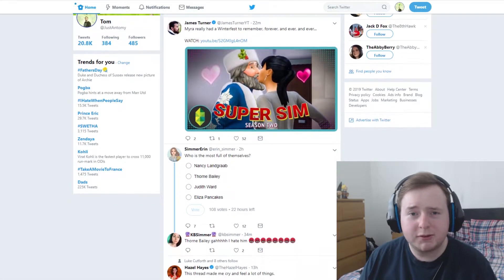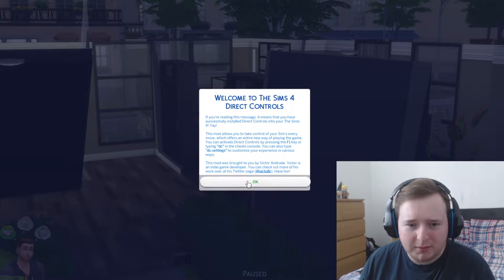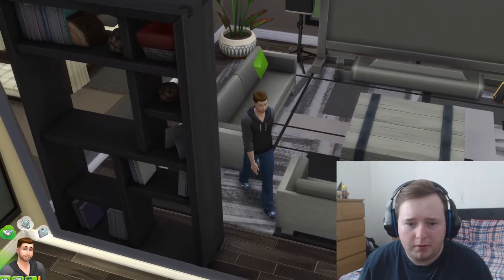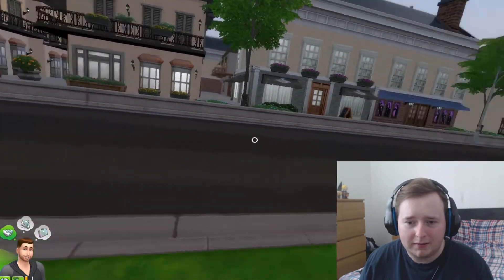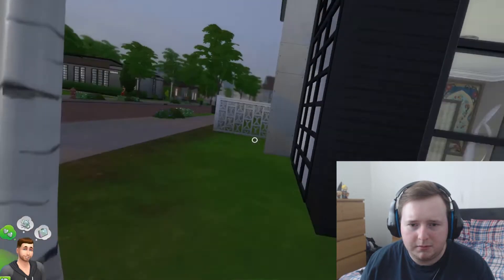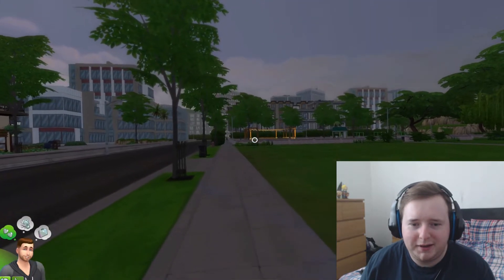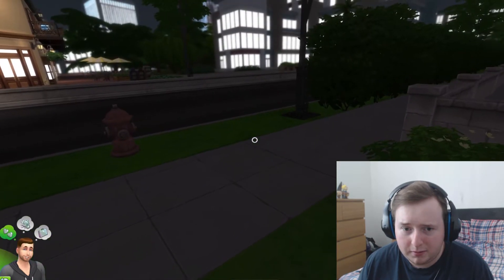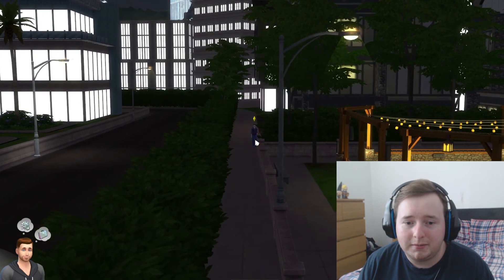Direct Controls Mod! | The Sims 4 (By Victor Andrade)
What do you guys think of the Direct Controls Mod?

April - 250

September - 350

December 450

About me:

Hi, I'm Antomy. I decided to start this channel to share my love for games particularly Sims! Stick around and hang out if these videos tickle your fancy, it would be greatly appreciated!

Have a noice day! :)